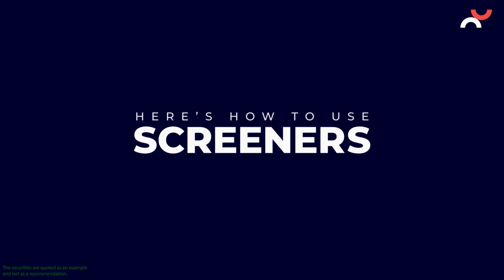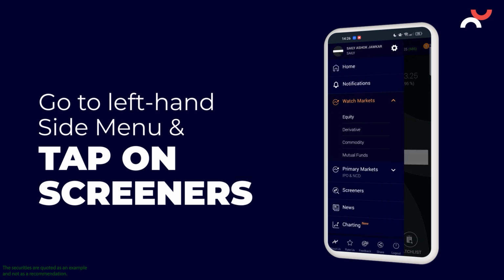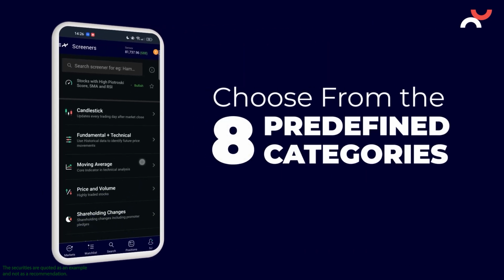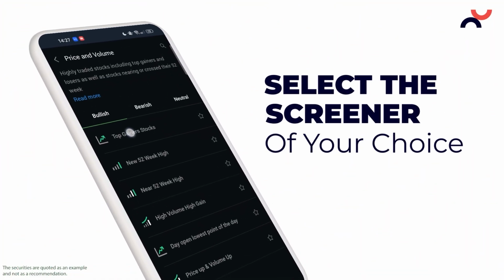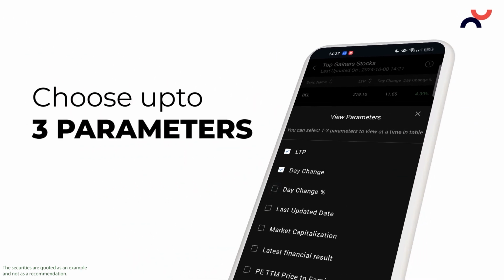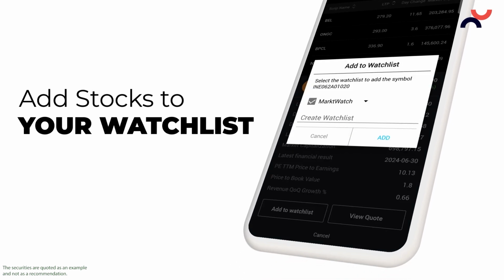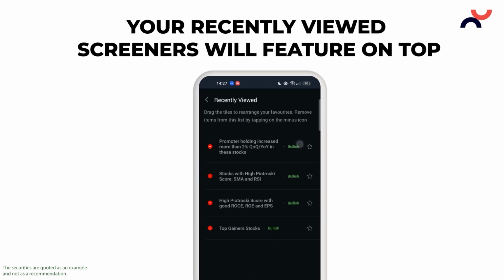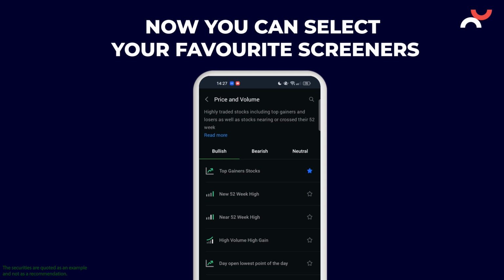How to Use Screeners on Nuvama Markets App